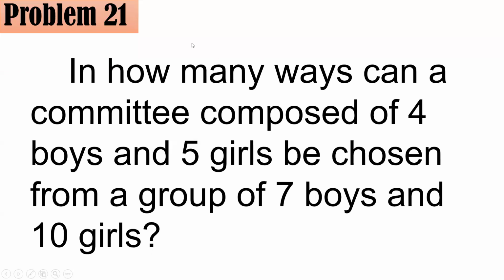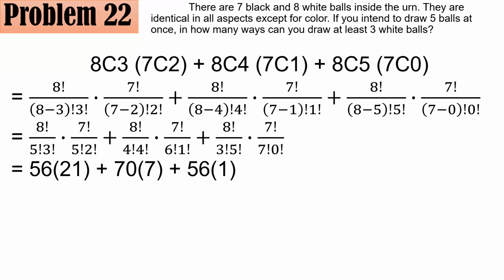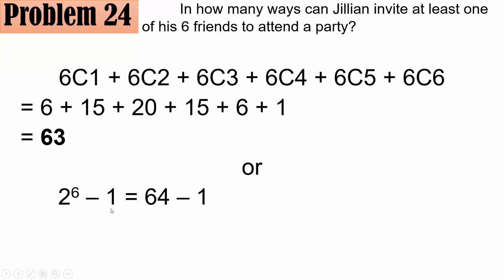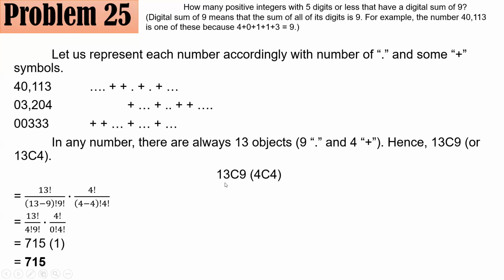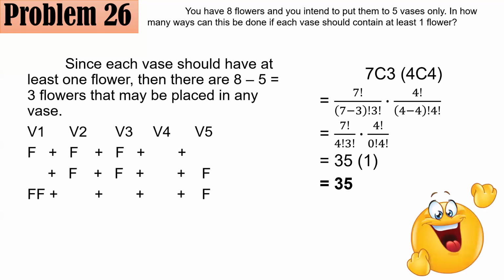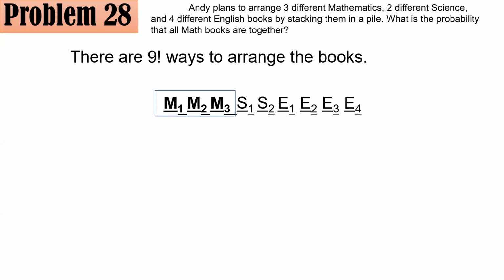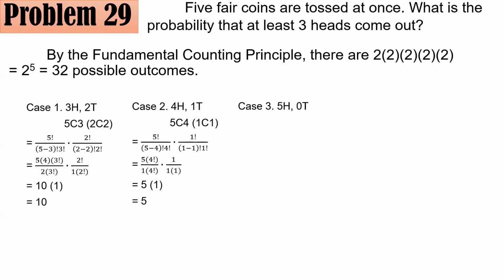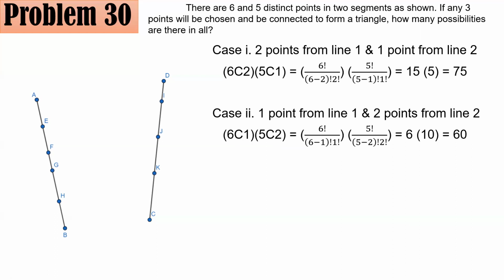COMBINATORICS (CATEGORY 4, Items 21-30)